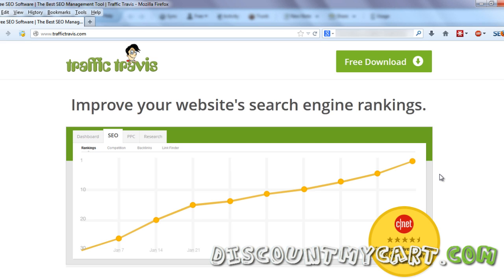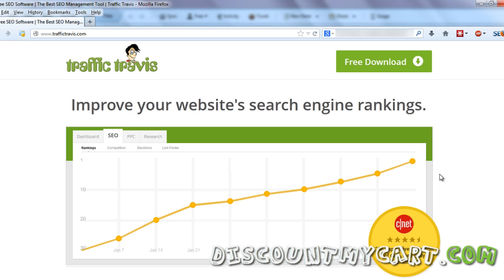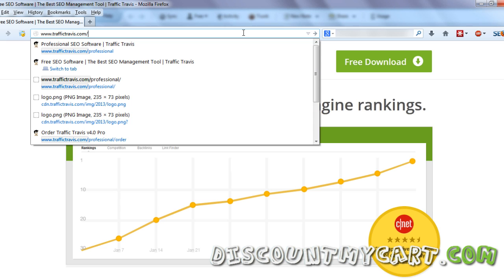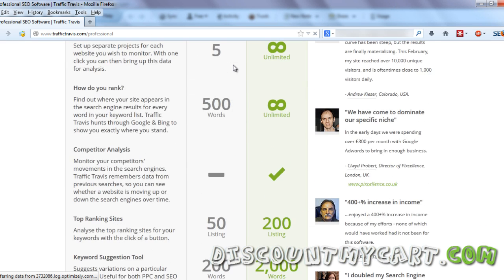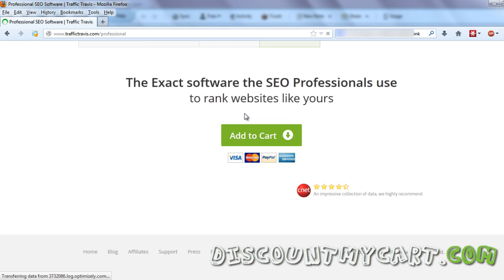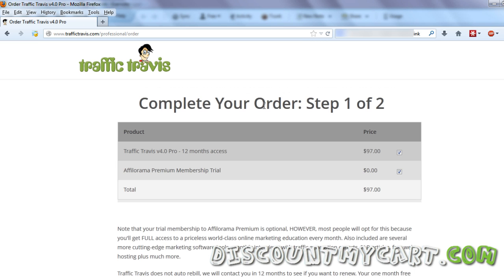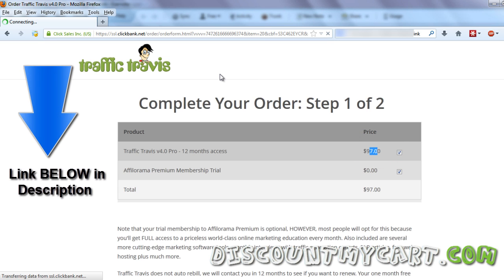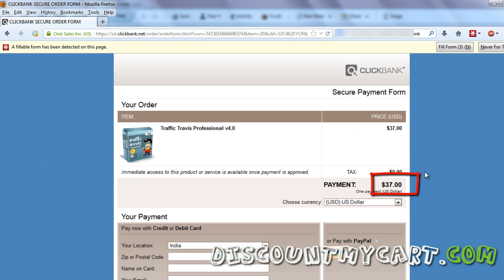Traffic Travis coupon code and discount | 60$ OFF on TT Professional Version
Click on the link below to use Traffic Travis discount
(coupon code) and get traffic travis pro for Just 37$

What is Traffic Travis ?

Trafiic travis is an awesome software that helps you in your day to day seo purposes . It has the ability of doing very fine keyword research,competition analysis , backlink checking and many more . I would not say its just a software but its a collection of various seo tools in 1.

How to get the discount

2. choose your currecy and payment type

3. DONE !!

Read more about traffic travis at @